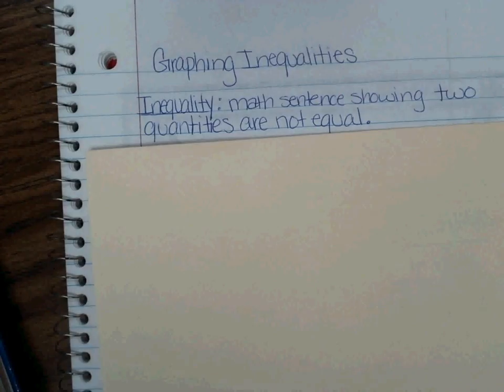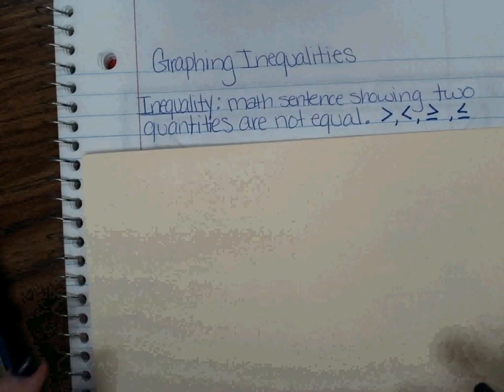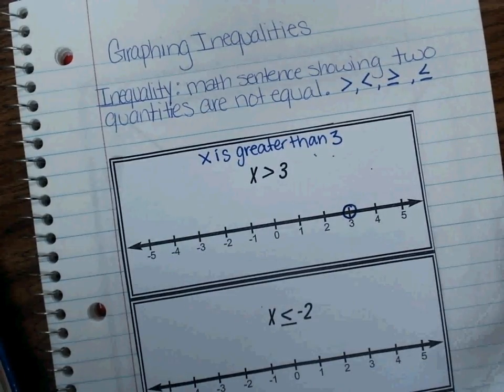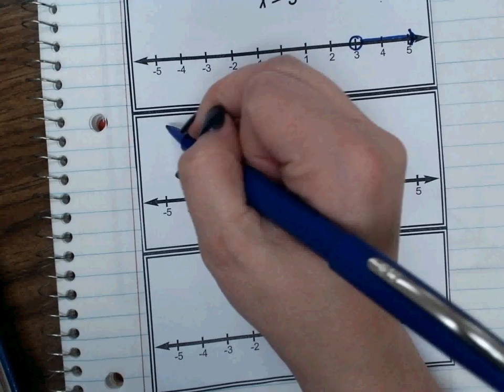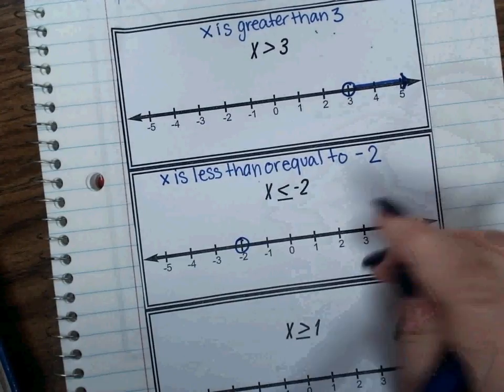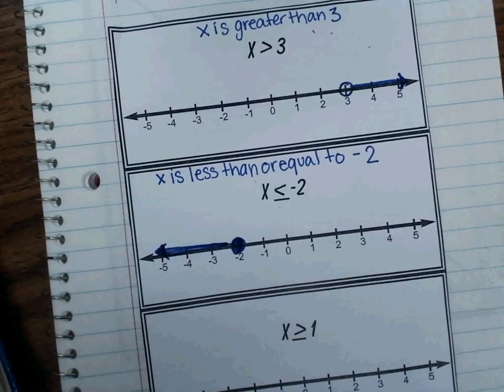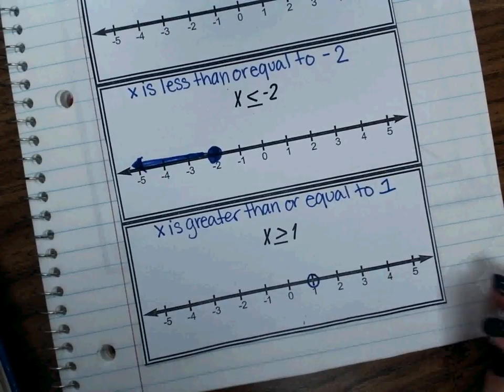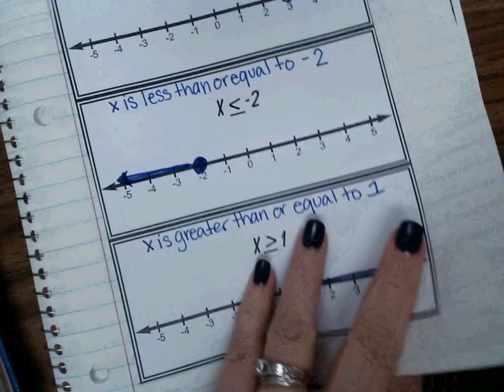Graphing and solving inequalities